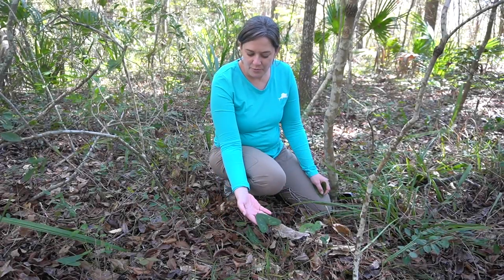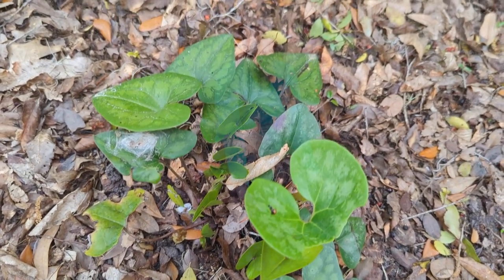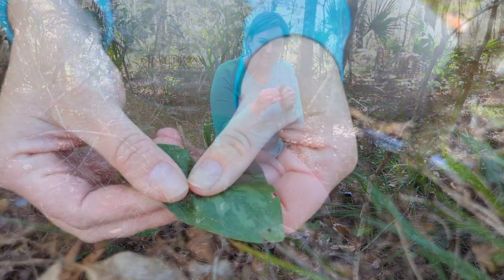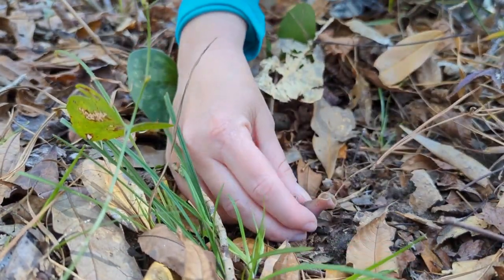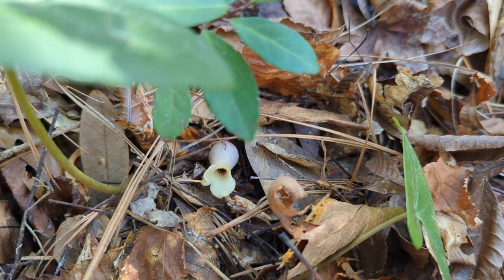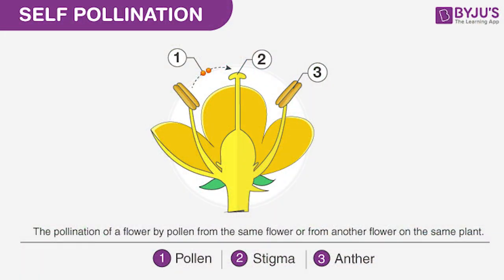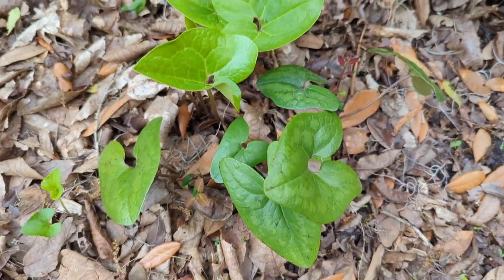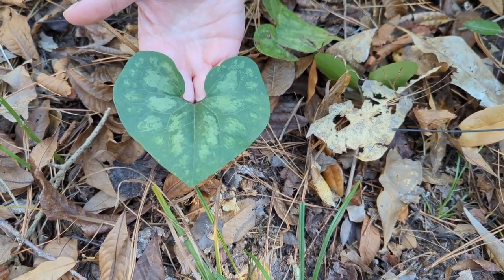Little Brown Jug/Wild Ginger (Hexastylis arifolia)